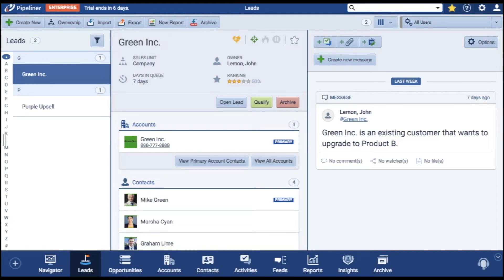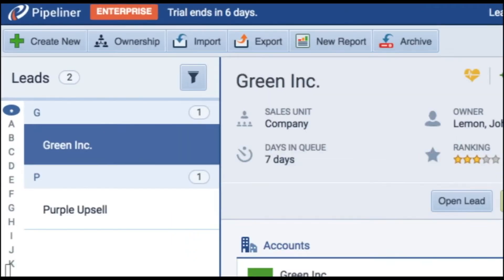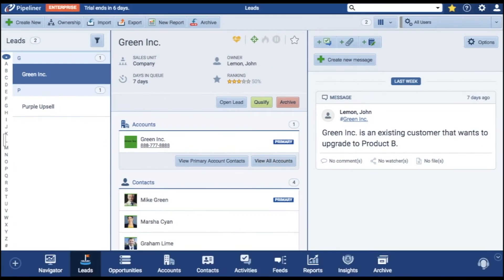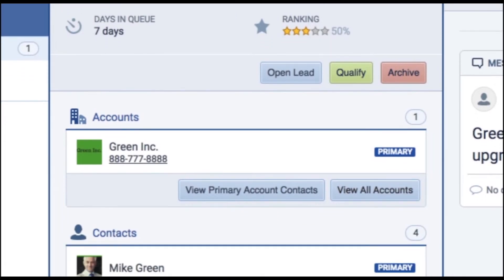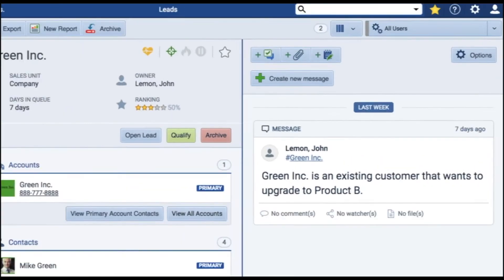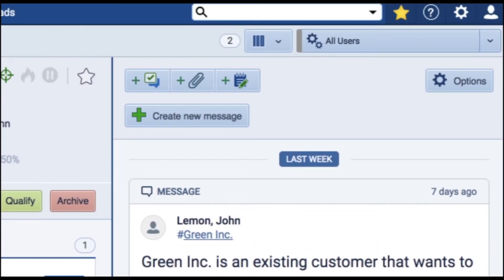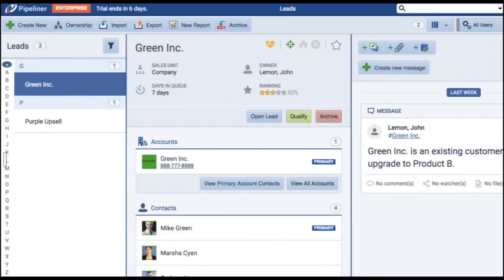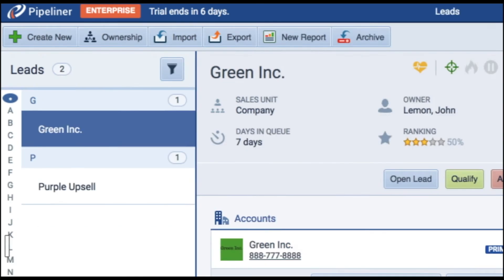Lead View of the Pipeliner CRM Mobile Application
Here in this particular video, we are discussing the Lead view of the Pipeliner CRM Mobile Application in detail.

In the lead view, you have three main areas. On the left, you will see the list of your leads. In the middle, you have a compact view with all the details such as time in the queue, associated accounts and contact and more. The third penal on the right shows messages related to the lead. Plus, you can add activities, documents, and notes.
At the top left of the screen, you can see buttons for creating a new lead assigning ownership, exporting, creating reports and archiving.

If you are looking for a sales friendly interface, then Pipeliner CRM Mobile Application can be one of the best options to click. It is a simple, non-tech admin mobile application that automates and integrates with everything. In this, each user can customize views to suit their needs.

Thanks for joining us! Watch the entire video to get an exact idea of the whole process.